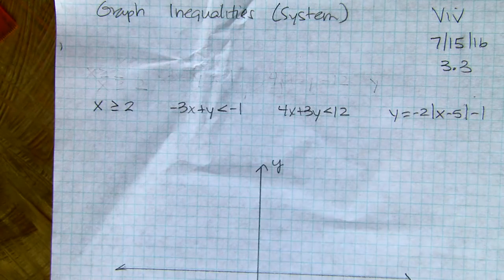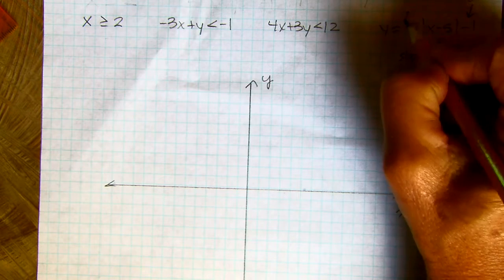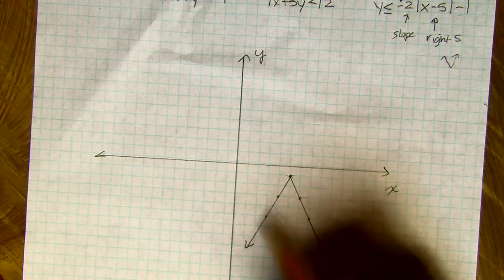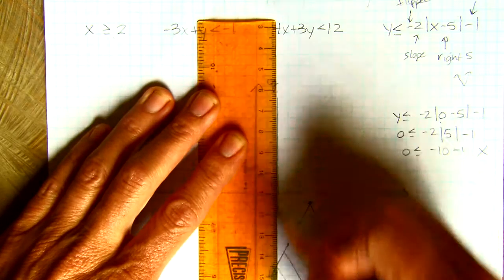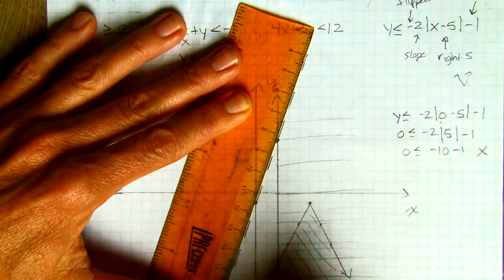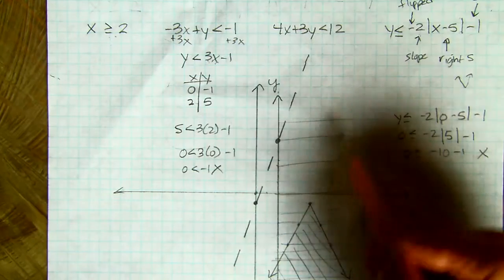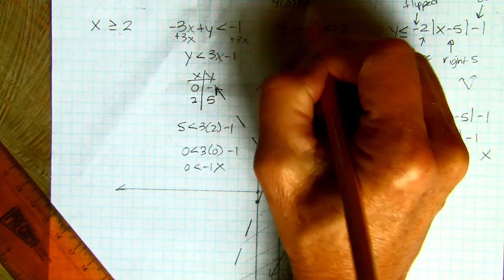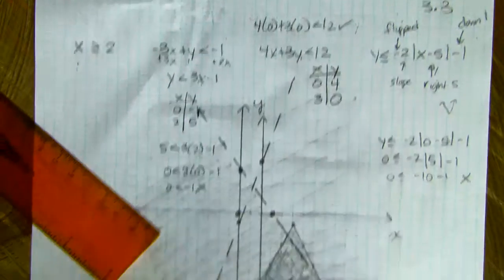Alg 2 3 3 Graph System of Inequalities